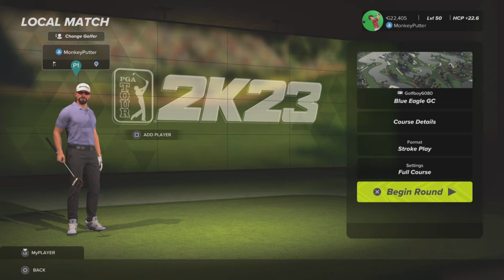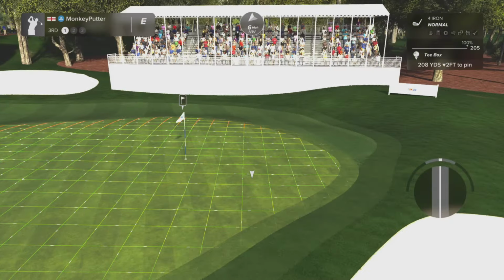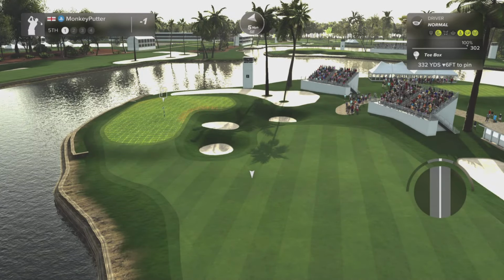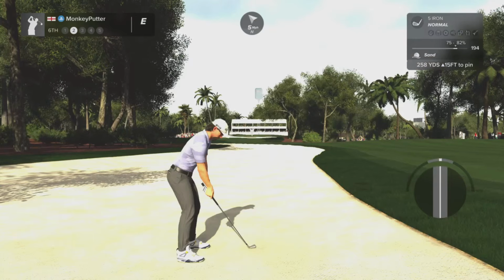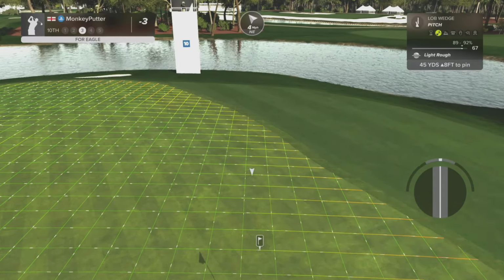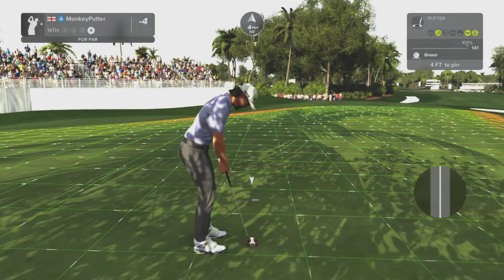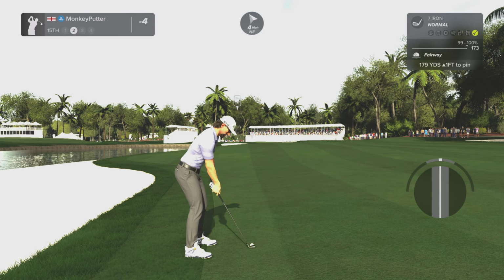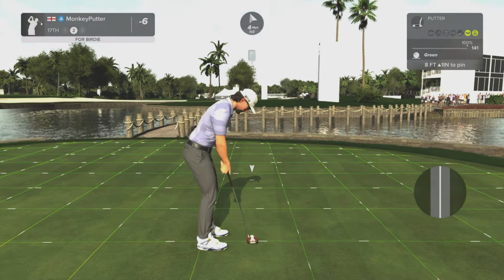PGA Tour 2K23 - Blue Eagle GC - Course Review & Playthrough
A great course with a real championship feel to it.